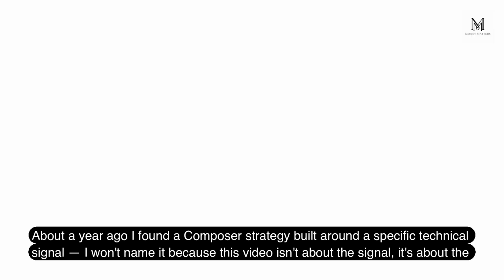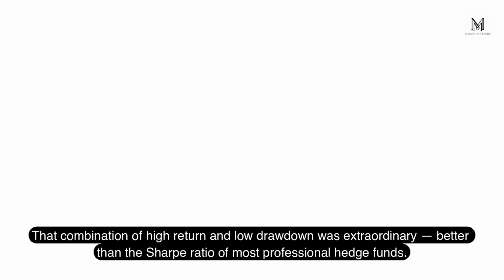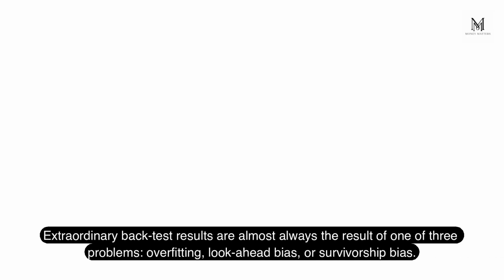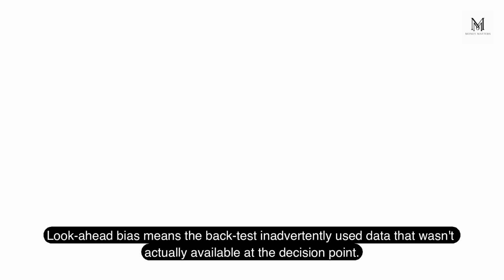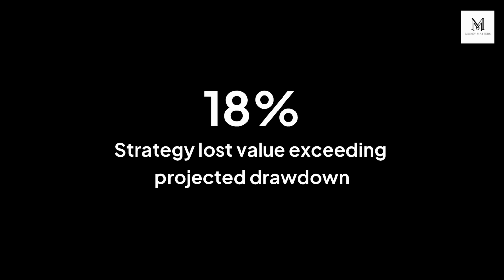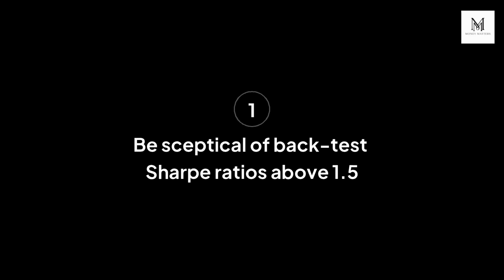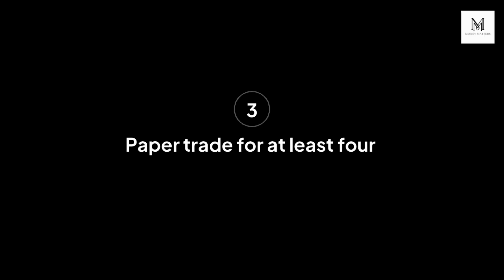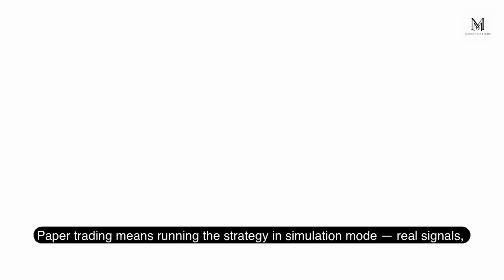The AI Investing Mistake That Cost Me £2,000 (Don't Do This)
I found an AI strategy with a 31% annualised return and a maximum drawdown of only 12%. The back-test looked extraordinary. Better than most professional hedge funds.

I should have been suspicious immediately.

Six weeks later I had lost £2,000 and learned the most expensive lesson of my investing life. In this video I tell you exactly what happened, exactly why it happened, and the four rules I now follow that make sure it never happens again.

If you use any AI investing tool with real money — this video is not optional viewing.

🔗 Composer → composer.trade